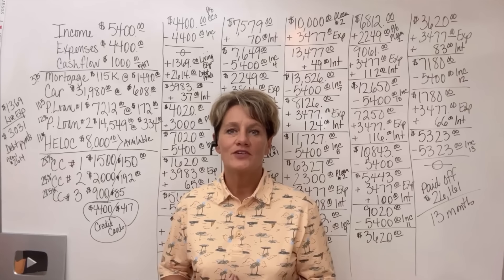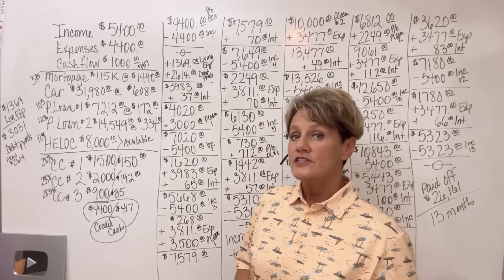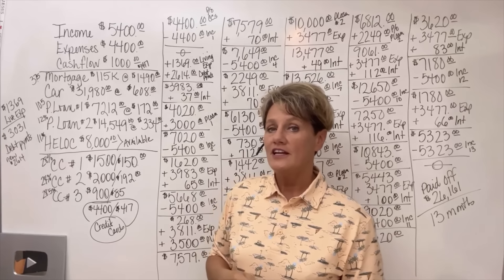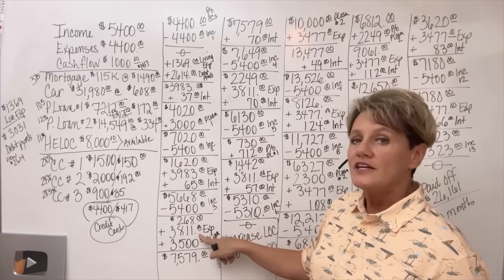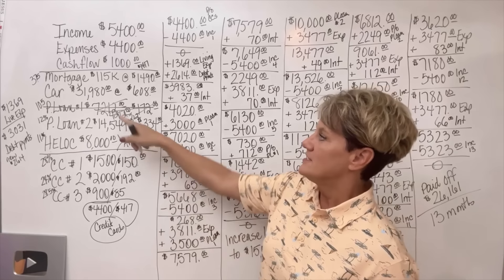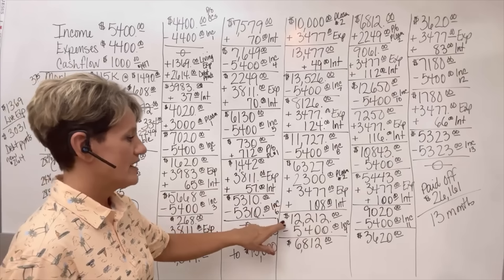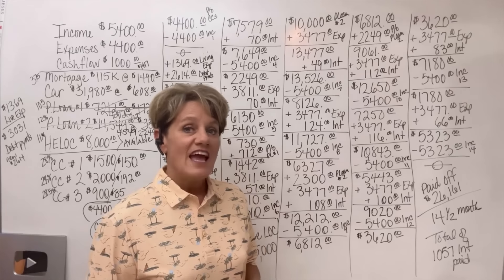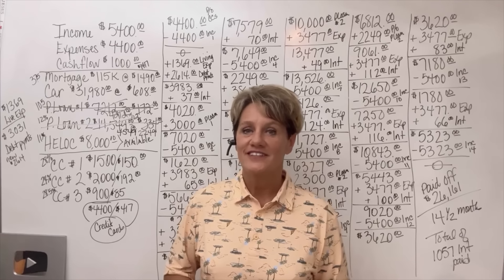Financial Peace Comes Easily With Right Tools.